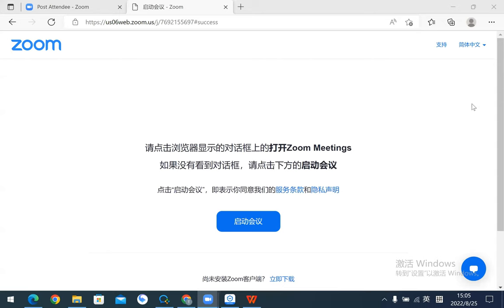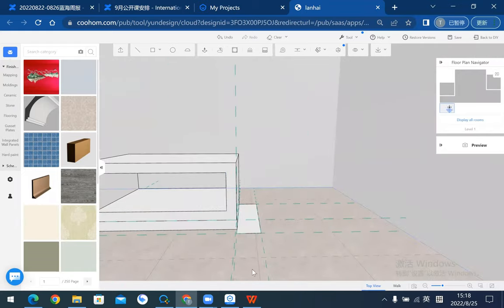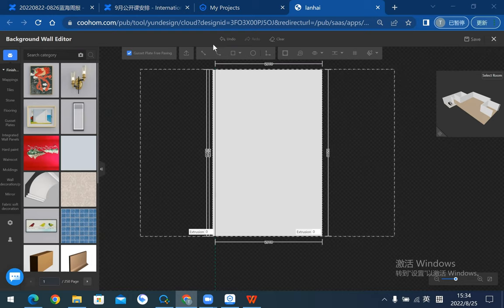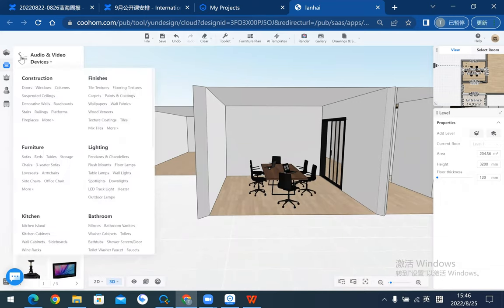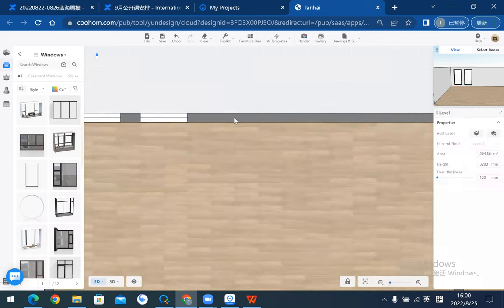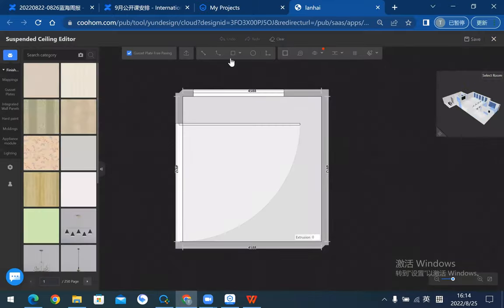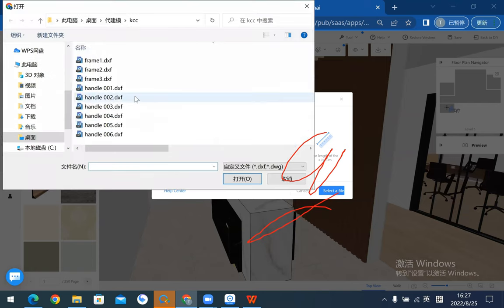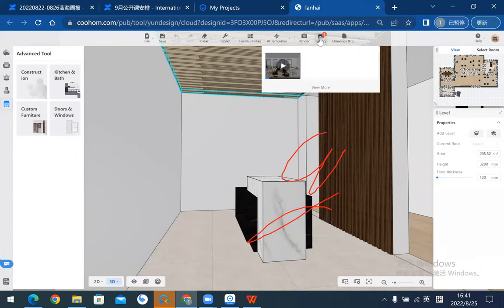Webinar-Coohom Advanced Office Design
This video tutorial introduces Advanced Office Design in Coohom.